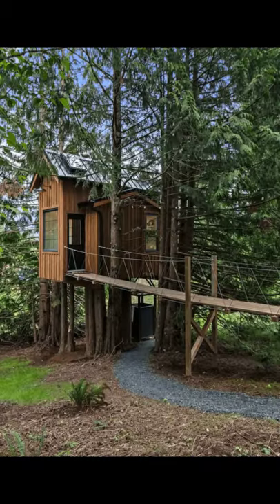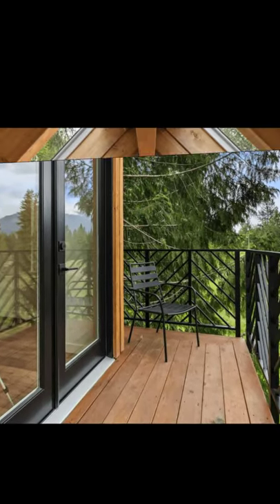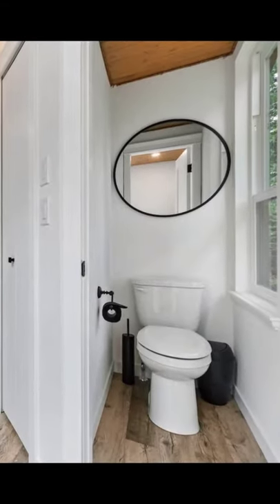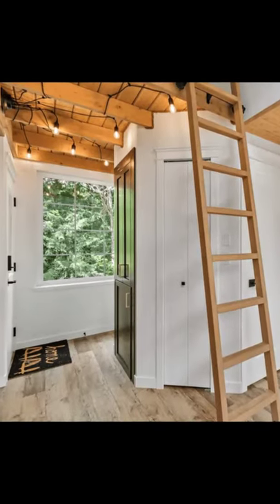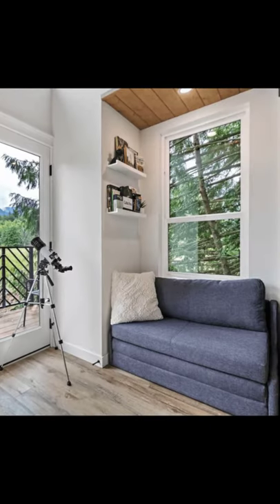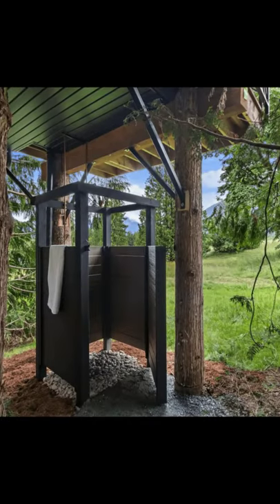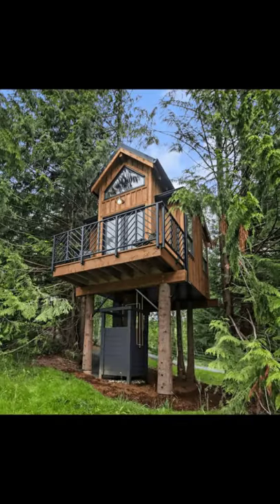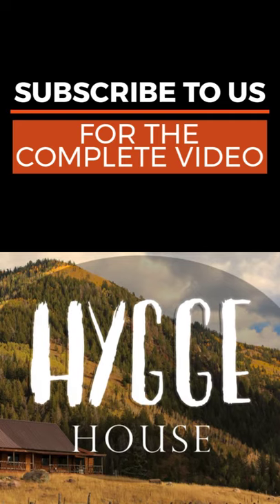Do Not Miss the Interior of This Amazing Treehouse in British Columbia, Canada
You'll want to take a look inside this stunning treehouse cabin building located in Chilliwack, British Columbia, Canada. The treehouse cabin can accommodate up to 2 guests, with 1 bedroom and 1 bathroom. During your vacation, you'll have the entire cabin building to yourself. The treehouse is self-check-in with a keypad. The Birdhouse treehouse was designed and built as a passion-project, crafted for relaxation, seclusion, and to connect with nature. The treehouse cabin building sits on its own private, fully fenced, acre of land with a long winding driveway to the parking and the campfire area. From the treehouse south-facing deck, you'll often see coyotes, deer, cattle, and other wildlife in the neighboring fields.

The treehouse dwelling is unique and provides a very special feeling when you are relaxing in the trees. Upon arrival at the treehouse, you'll enter the vacation property through a pair of black farm gates and wind down the gravel driveway to the parking and the campfire area. The treehouse vacation home has ample room for 2 cars to park if necessary, however, the treehouse cabin building is designed for 2 people. You'll want to respect the neighboring properties and do not cross any fences.

Throughout the vacation property, there is plenty of space for lawn darts, bocce, or just hanging out in the hammock. As you walk up to the treehouse cabin building you will cross a cable suspension bridge heading to the front door. You will enter the treehouse with a personalized code (that the owners provide you a day before) into the smart-lock for a streamline no-contact check-in. Inside the cabin building, you will find a cozy custom kitchen with most of the things any kitchen needs. The treehouse has pots, pans, dishes, cutlery, and basic utensils available for your use. Because the treehouse is tiny, it doesn't have everything a big kitchen might have, so you'll want to try and think of simple meal plans.

The treehouse is also equipped with a toaster, small fridge, induction cooktop, French Press, dish rack, kettle, salt/pepper/oil, and spices. Past the treehouse kitchen is a small love-seat and little collection of books. The loveseat can fold out to sleep a child but makes the space pretty tight. If you do wish to bring your kids, you'll want to let the owners know right away so they can make sure to supply extra bedding.